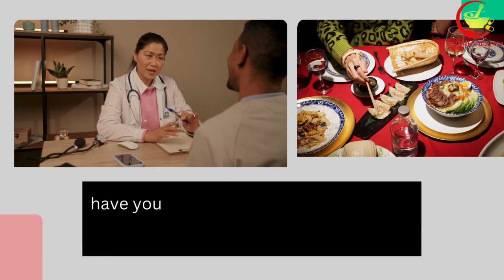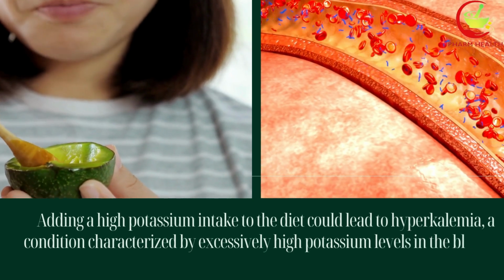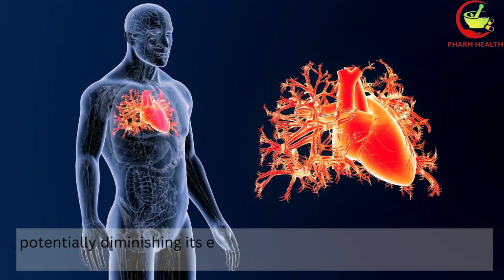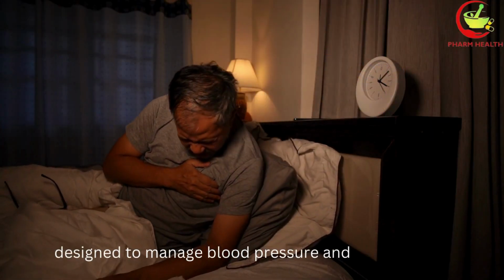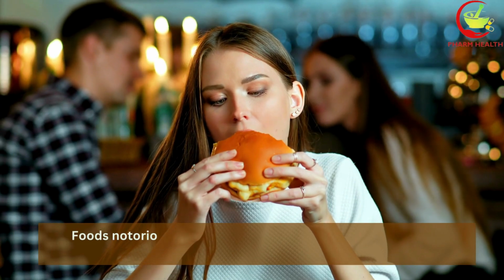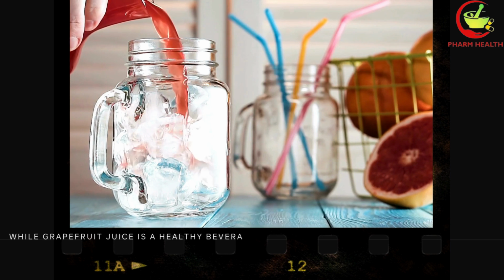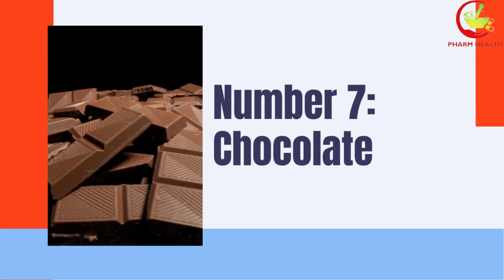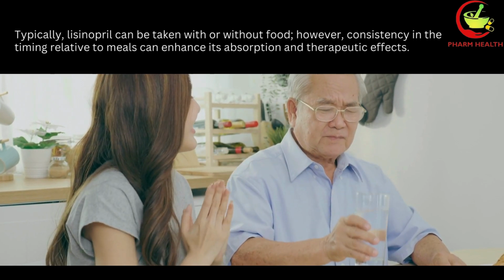Taking lisinopril? 7 Popular Foods That Can Slow Down the Absorption of Lisinopril.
Have you ever wondered why your doctor asks you to avoid certain foods when you're on a prescription medication like lisinopril? You're not alone. Many people don't realize that the food we eat can significantly affect the absorption, metabolism, and efficacy of certain drugs.
Our last video was on six things to avoid if you are taking lisinopril, and we had many comments and questions about the subject.
But today, we'll be delving into the food-drug interference of lisinopril, a common medication used to treat high blood pressure and angina. We'll explore six common foods that can slow down the absorption of lisinopril in the body, potentially affecting its efficacy. Even though lisinopril, like other medications, has side effects, not everybody experiences these side effects, and it's widely prescribed for the treatment of hypertension and other conditions.
Thus, awareness of these common foods when taking lisinopril is critical. Failure to manage your dietary choices while on lisinopril could lead to reduced effectiveness of the medication, potentially worsening your condition.
☕️ SUPPORT
⌛ Timestamps
⏱️00:00 ► Intro
⏱️01:17 ► Bananas and Potassium-Rich Foods.
⏱️02:48 ► Dairy Products.
⏱️04:04 ►  Leafy Greens.
⏱️05:33 ► High-Sodium Foods.
⏱️06:44 ►Grapefruit Juice.
⏱️08:18 ►High-Fiber Foods.
⏱️09:33 ► Chocolate.
⏱️10:40 ► Conclusion.

lisinopril side effects
high blood pressure
how to lower blood pressure
what are the side effects of lisinopril?
what to avoid with lisinopril
lisinopril and potassium
ace inhibitors and nsaids
 Popular Foods That Can Slow Down  Absorption